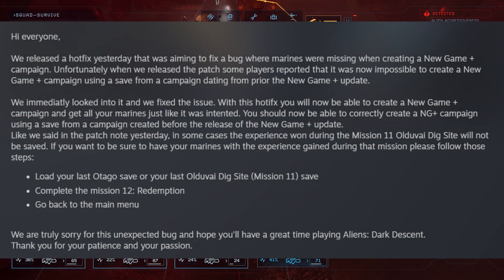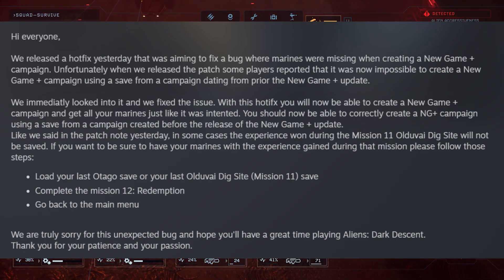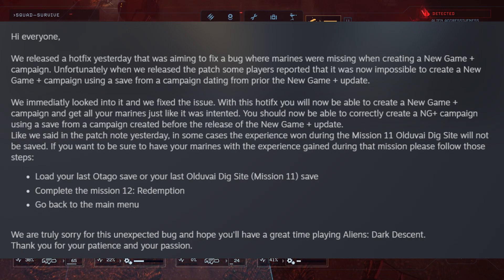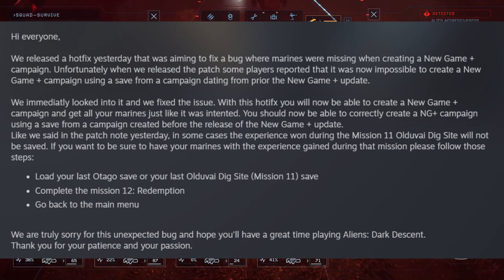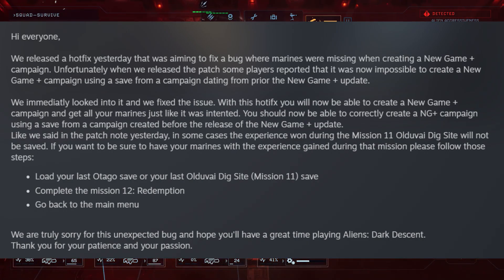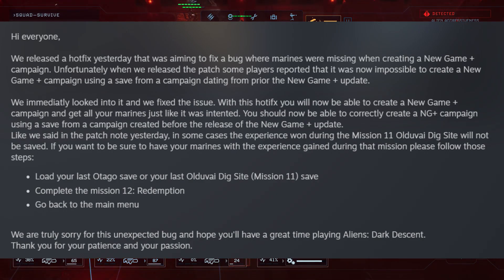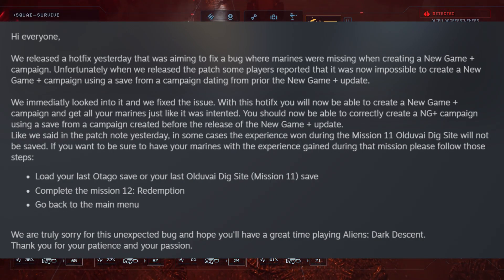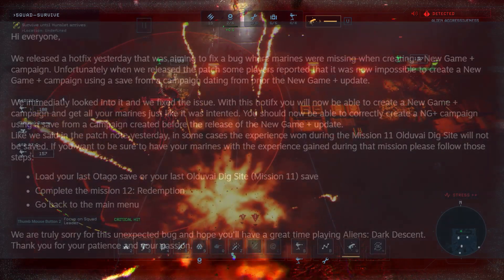Wait, Did They FIX NG+ ?! | Aliens: Dark Descent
Greetings Marines

In this video, I will be bringing you information related to the recent fix of ADD's NG+. Enjoy!

Found this useful? I will be covering everything in Aliens: Dark Descent